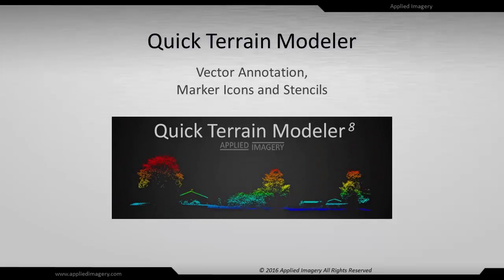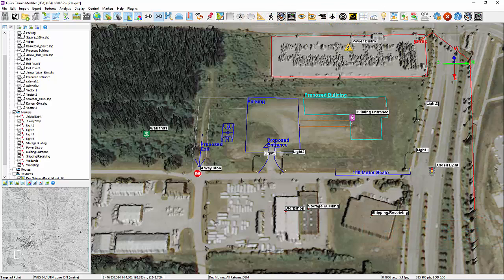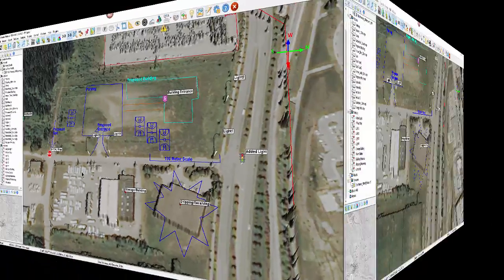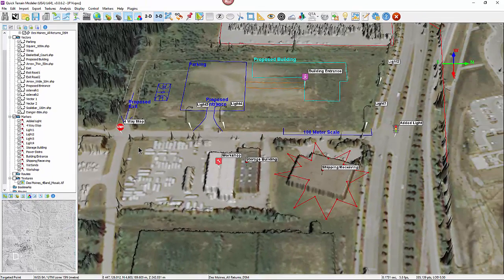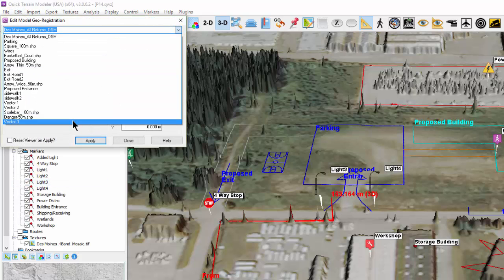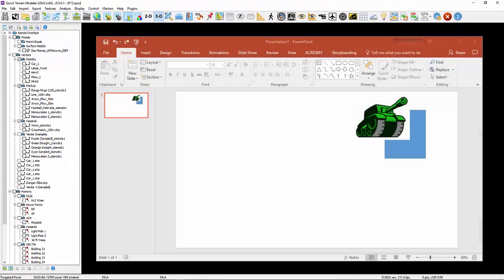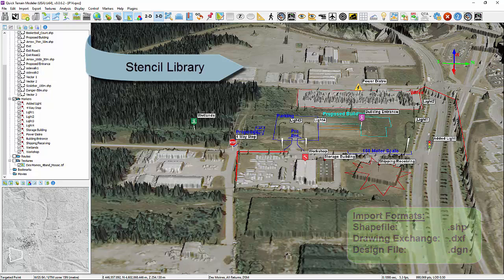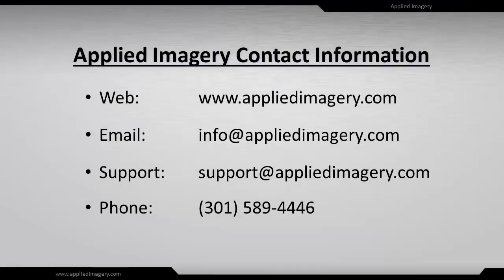Quick Terrain Modeler Tutorial - Stencils and Marker Icons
This tutorial gives a brief overview of QT Modeler v8.0.6's annotation tools including icons for markers and QT Modeler's new "Stencils" - georegistered vector annotations.